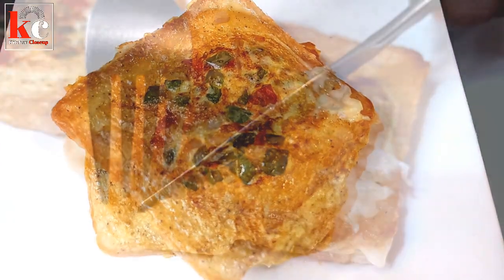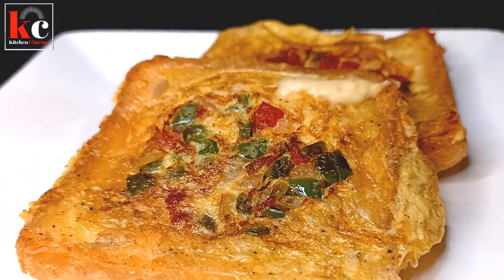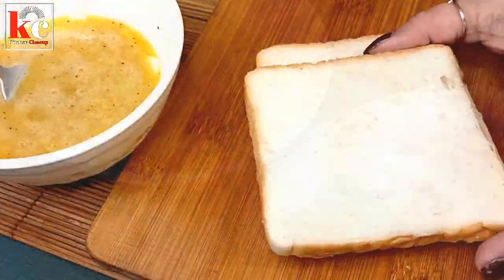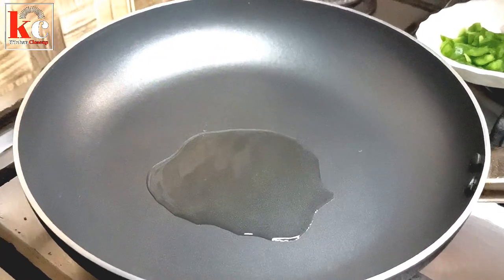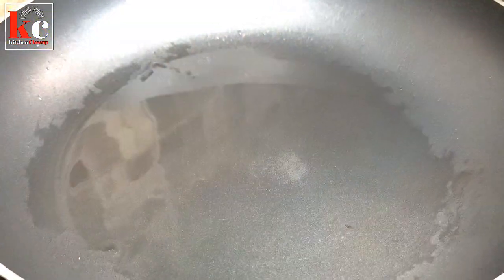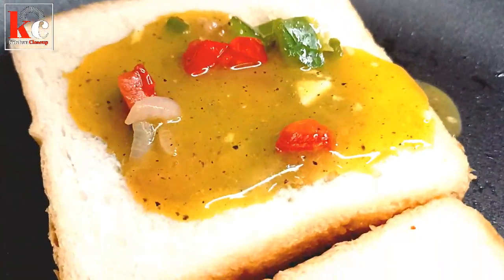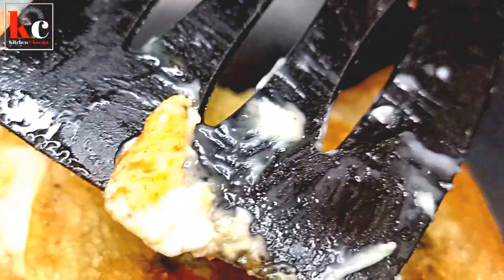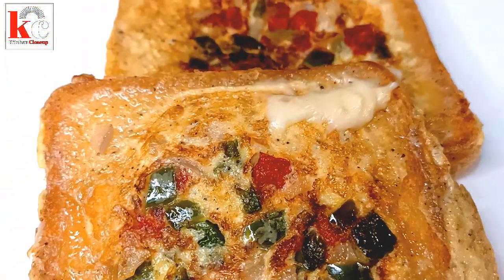Supreme BreadOmelette(05 Minutes)Recipe|HowToMakeBread Omelette|BreakfastSpecialSupremeBreadOmelette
Salam.Supreme Bread Omelette (05 Minutes) Recipe Breakfast Special For Everyone Elders And Kids All Likes Very Much.
Aj Kitchen Closeup Mae Breakfast Special Quick ( 05 ) Minutes Supreme Bread Omelette Recipe Share Ki Hae Jis Ko Bhot Active Way , Simple Steps,Simple Ingredients Kae Sath Prepare Kia Gaya Hae. Supreme Bread Omelette Streetfood Special Hae Jo Her StreetFood Mae Ap Ko Nazar Aye Ga. Supreme Bread Omlette Low Budget Recipe Hae Jis Ko Ap Easily AnyTime Bna Saktye Hae Specialy Morning Breakfast Mae Kids Bhot Likes Kertye Hae.
Ap Kitchen Closup Ki Supreme Bread Omelette Recipe Apnye Kitchen Mae Zaroor Try Ki Jaye Ga.
Homemade Supreme Bread Omelette Recipe. Strretfood Style Bread Omelette. Bread Omelette Sandwich. Supreme Bread Omelette Recipe In Urdu \ Hindi \ English.

And also give us your humble feedback that will be much appreciated.

ingredients:

1: egg 2
2: Onion chopped 2tbs
3: green capsicum chopped 2tbs
4: tomatoes chopped 2tbs
5: black pepper 1/2tsp
6: salt to taste
7: chadder cheese 1tbs
8: bread slice 2
9: cooking oil as per required